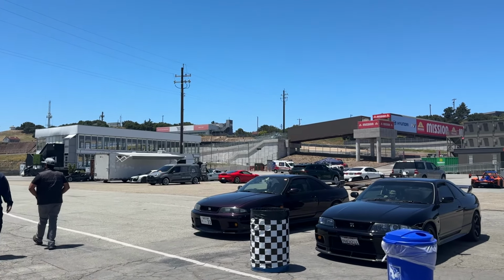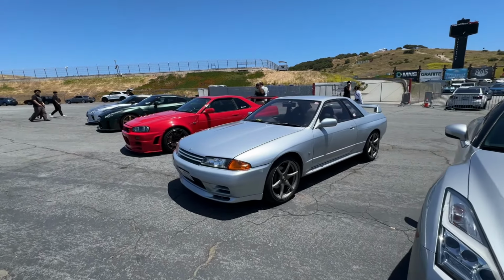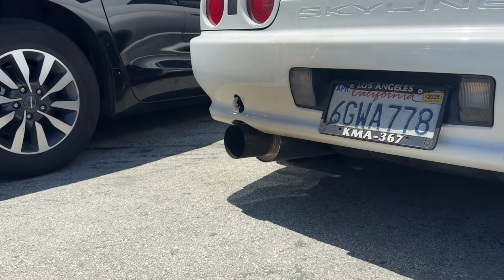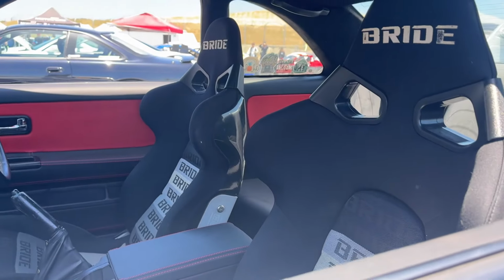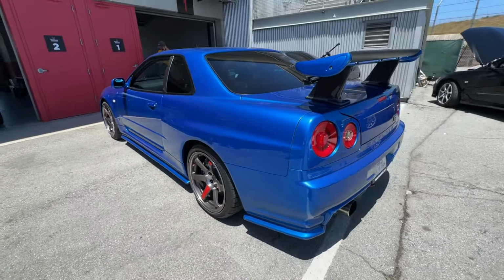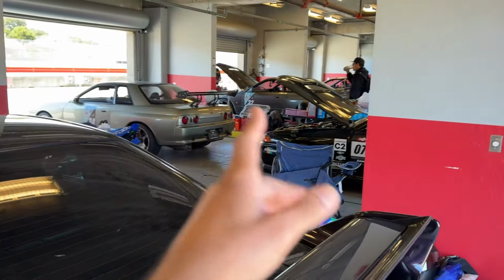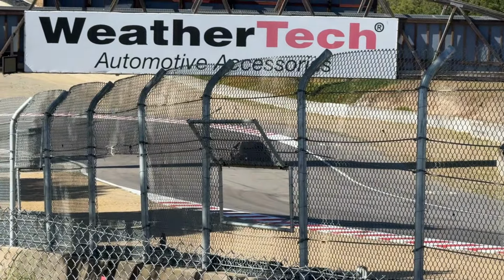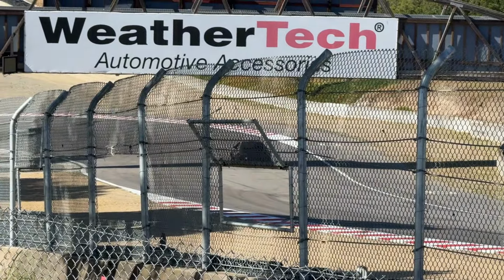LARGEST GTR GATHERING IN USA! | R's Day at Laguna Seca 2024!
R's Day 2024 in California is in the books. What an amazing turnout, I had a blast! Till next time!

I appreciate all the love & support, it means a lot to me! ❤️